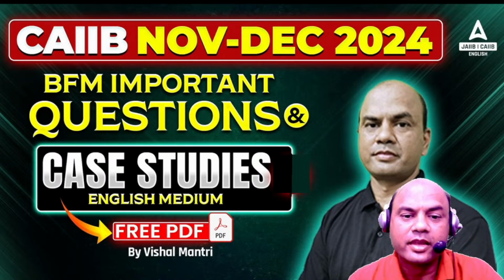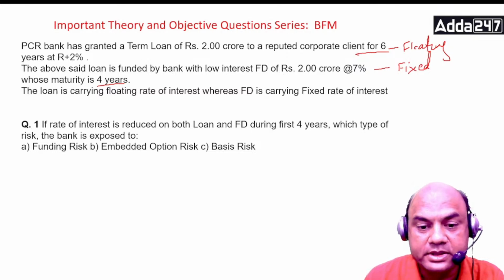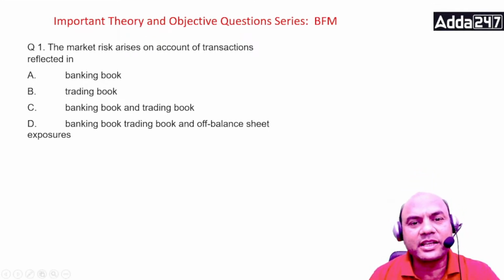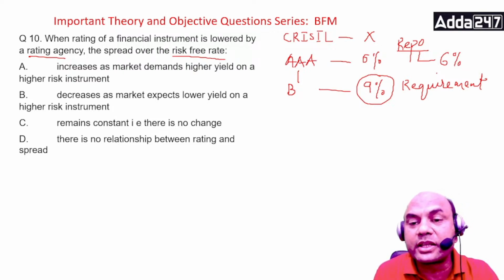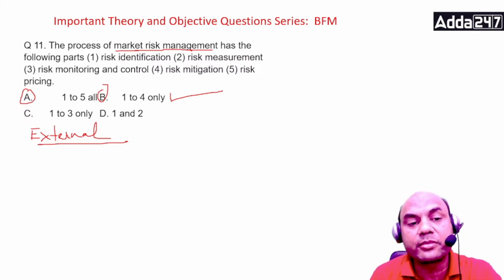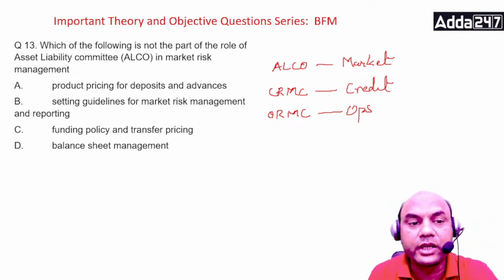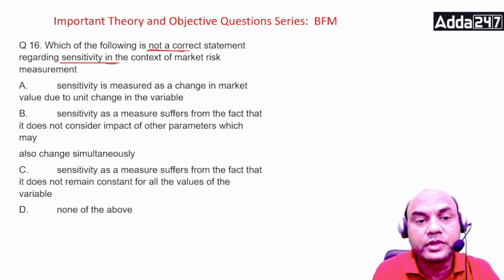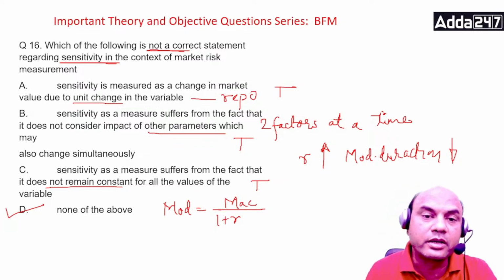CAIIB Nov 2024 BFM Important Questions | CAIIB BFM Case Study | Part 29 | Vishal Sir